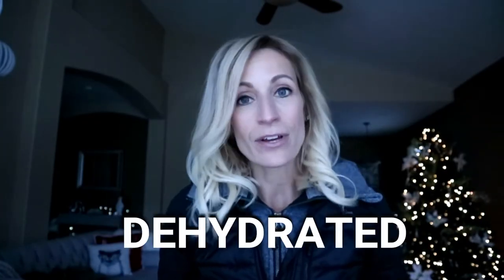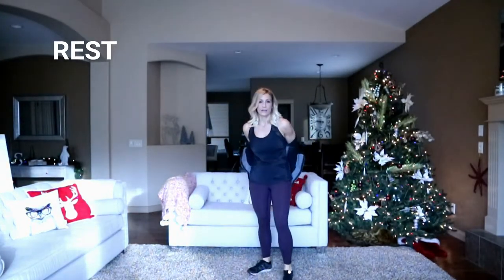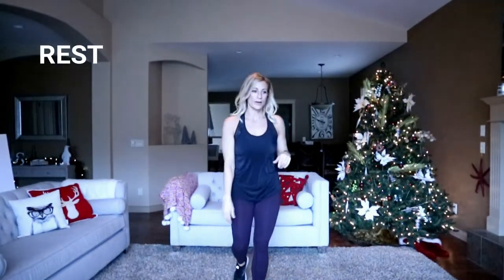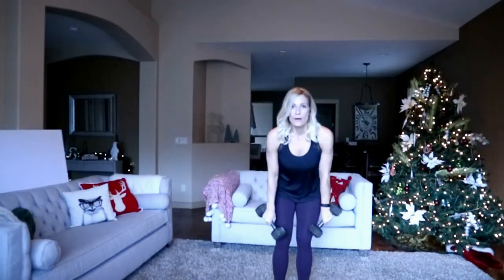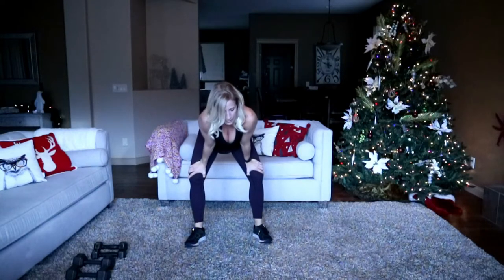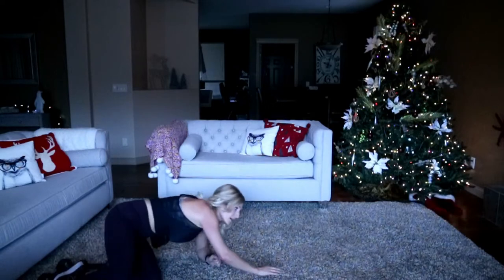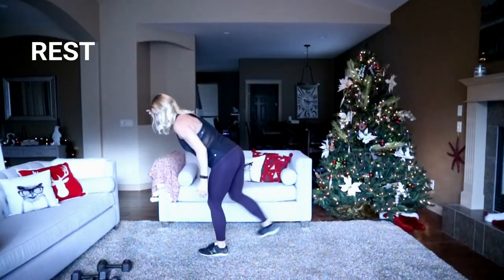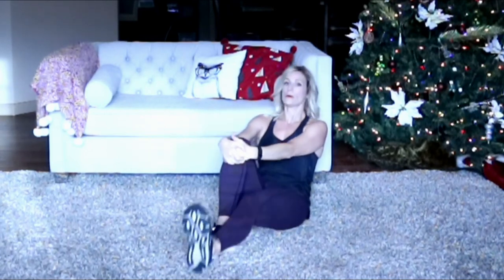30 Minute Leg and Cardio Workout - At Home Weight and Cardio Circuit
If you are looking for a quick workout that targets both cardio and legs, then this is it! This high intensity workout is only 30 minutes long. Each minute is packed full of either a cardio move or a leg resistance move.

You will need a variety of dumbbells for this workout.

Workout: (30 seconds each exercise, 15 seconds rest)
30 sec squat
30 sec ice skater
30 sec prisoner squats
30 sec single side hop left
30 sec single side hop right
30 sec weighted squat roundhouse
30 sec cardio kicks
30 sec curtsy high knee left
30 sec curtsy high knee right
30 sec jumping jacks
30 sec alternating front lunges
30 sec butt kicks
30 sec suitcase squats
30 sec frog squat
30 sec alternating side lunge
30 sec fast feet
30 sec reverse lunge high kick alternating
30 sec weighted squat jumps
30 sec fire hydrant extension left
30 sec mt climbers
30 sec fire hydrant extension right
30 sec partial burpee
30 sec narrow squat
30 sec in-n-out squat jump
30 sec single side glute bridge -left
30 sec single side glute bridge -right
30 sec two foot mt climber
30 sec deadlifts
30 sec 1,2,3 hop
30 sec single leg deadlift -left
30 sec single leg deadlift -right
30 sec single leg deadlift hop -left
30 sec single leg deadlift hop - right
30 sec frog pulses
30 sec single side donkey kick -left
30 sec single side donkey kick - right
30 sec plie squat weighted
30 sec predator jacks
30 sec single leg lift - left
30 sec single leg lift - right
30 sec split, split squat

Sorry the video is so blue! I have a new camera and I'm trying to figure out the best settings. I actually did this video twice! The first time was so blurry :/ I'm a work in progress so please bear with me!

FOLLOW ALONG!